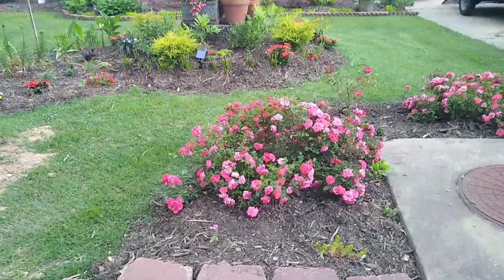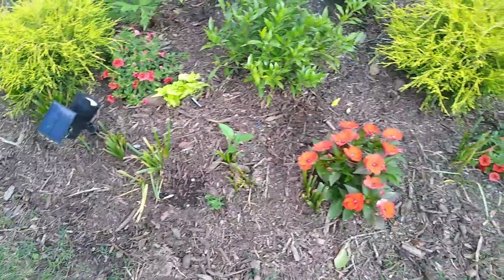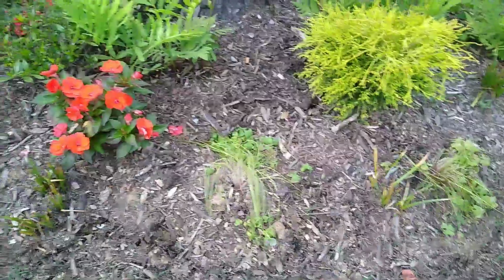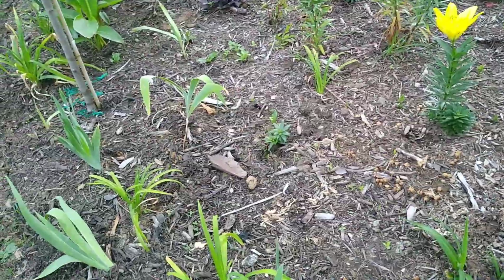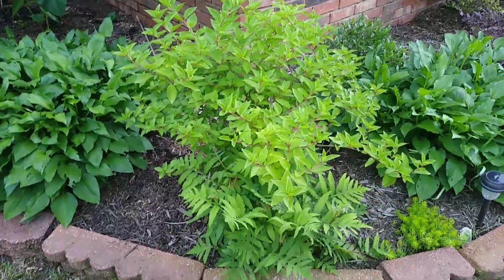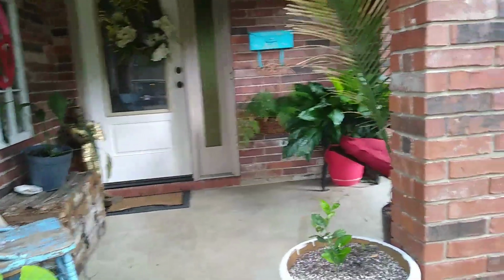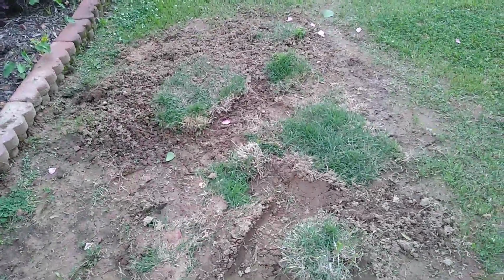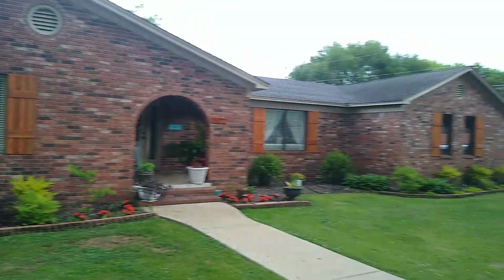front yard garden tour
front yard tour